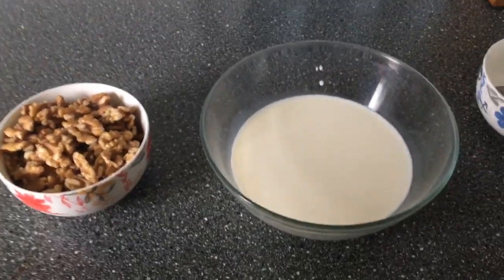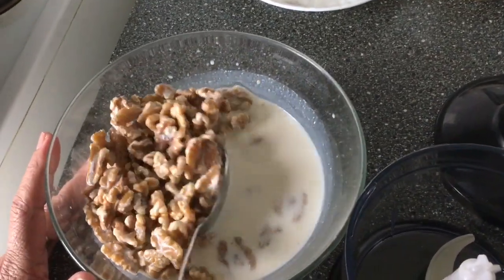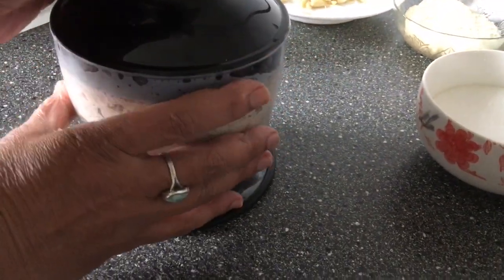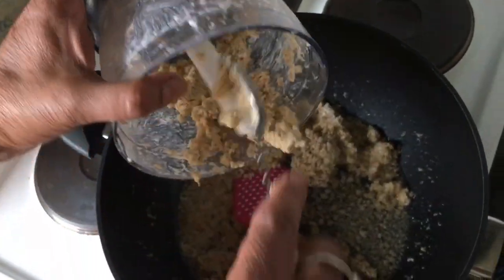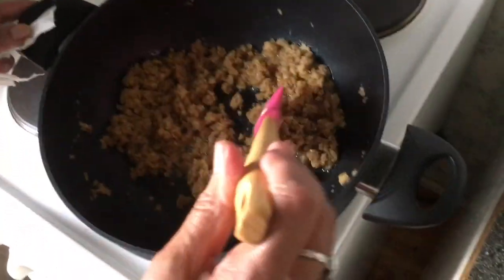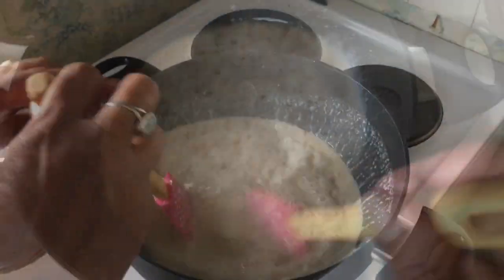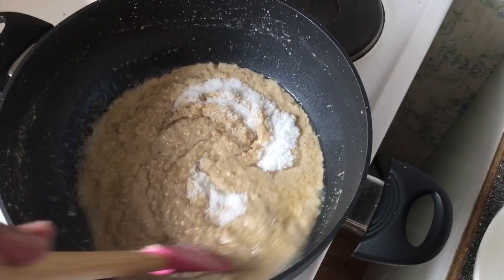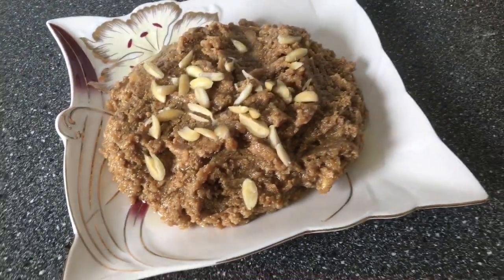Akhrot Ka Halwa Recipe | How To Make Walnut Halwa | By Punjabi Plate